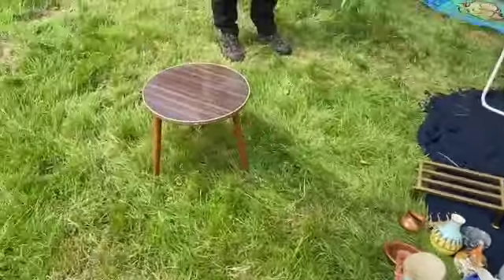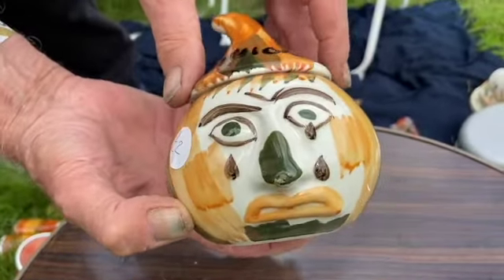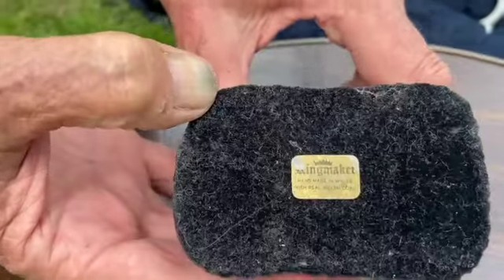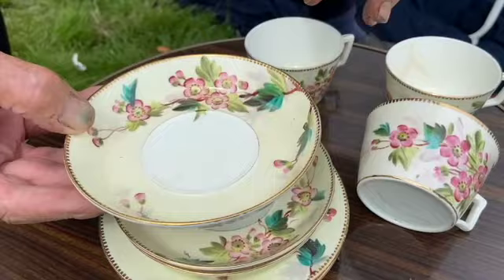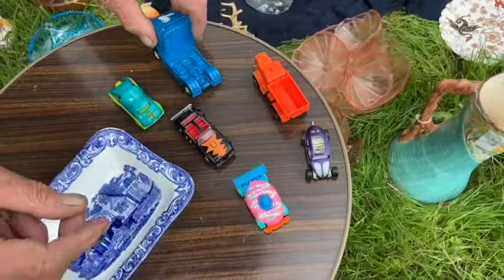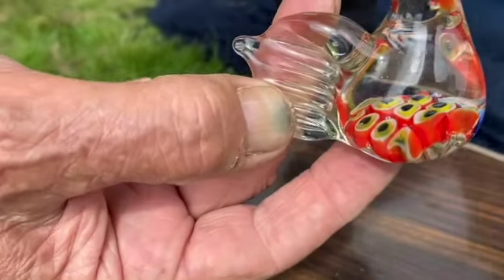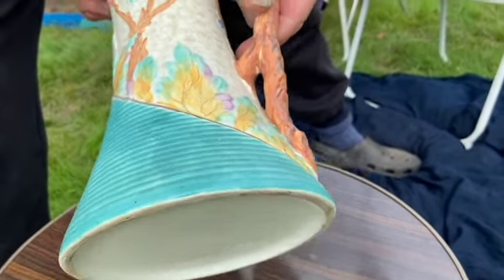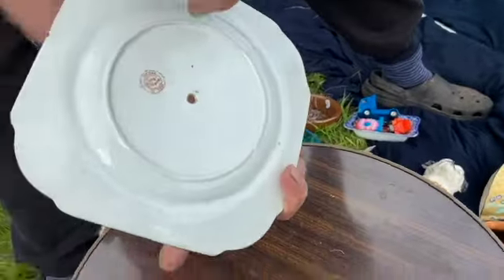LANDED FESTIVAL !!!...SPOTTY SPOTTY CAT ON TOUR !!!!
The one where spotty spotty cat goes to Landed Festival...with charity shop/car boot/thrift store finds... tap dancing, laser lights, festivals forever, Mr. Onion, 2 MILLION + fossil ridden rock !! Welsh pots, mess tin, jelly mould, Hot Wheelz, froggies, Eat more Shredded Wheat, witches and Spongeware Bob ! Best of festivals !!!